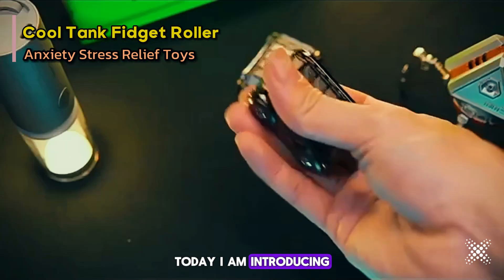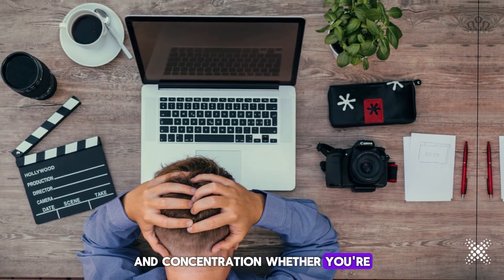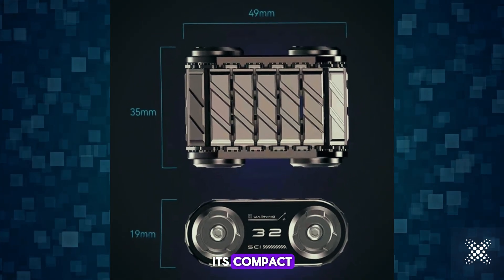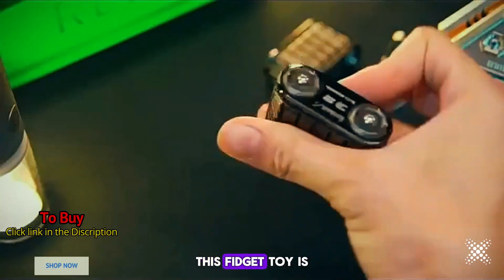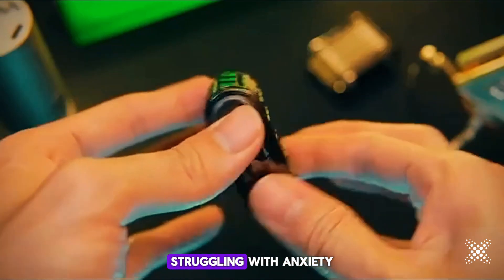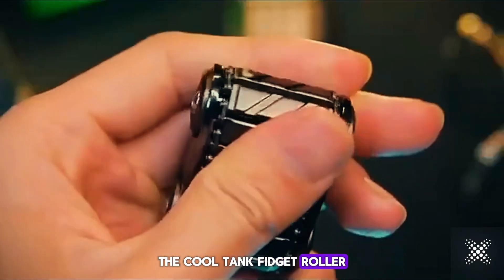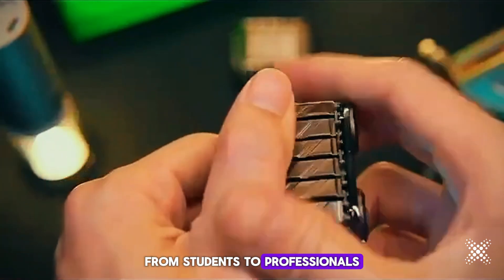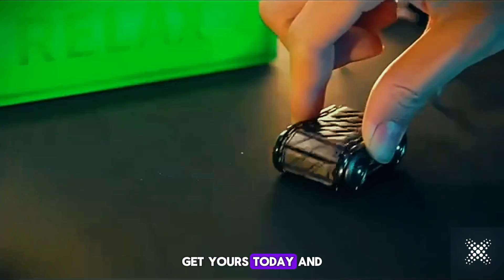Cool Tank Fidget Roller for Autism, ADHD, Stress Relief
Metal EDC Fidget Toys Office Desk Toys Anxiety Stress Relief Toys Adult Gift

Adult Desktop Stress Relief Metal Toy

3PCS Fingertip Magnetic Rings

Multiple Play Magnetic Slider Fidget Spinner

Xlock Magnetic Double Push Fidget Coin

Adult Decompression Toy Anxiety And Stress Relief Tools, Toys

Fidget Slider, Round Spinner, Magnet Spinner